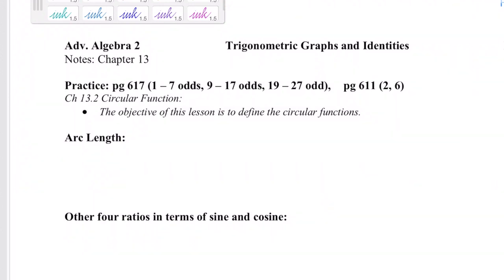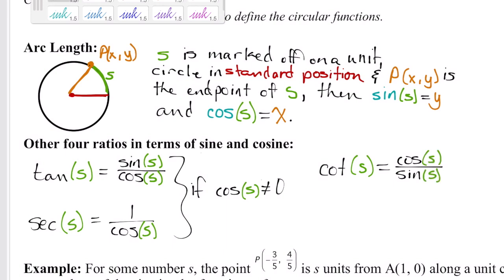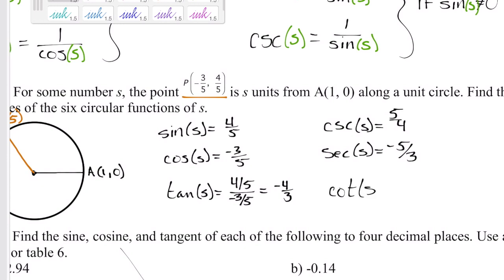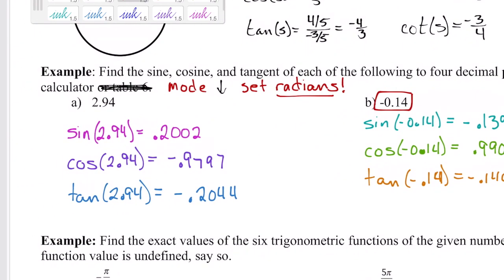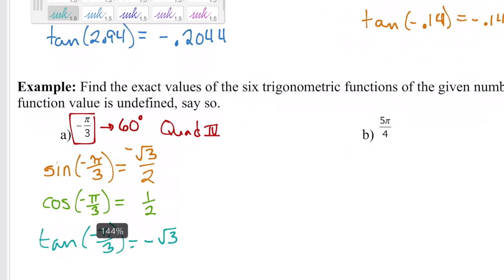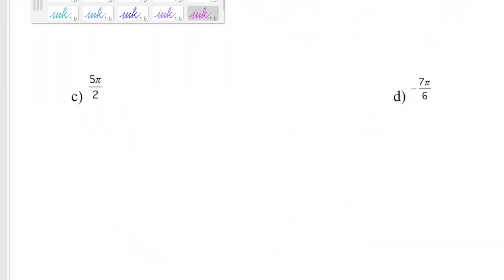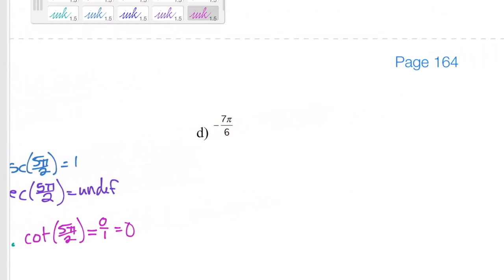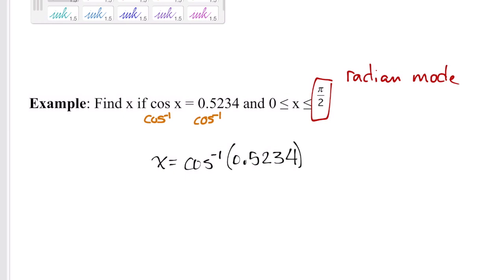Circular Function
This is a video of notes for my students as we are on distance learning days. This video is about circular trig functions.